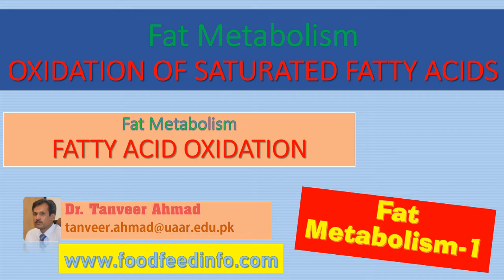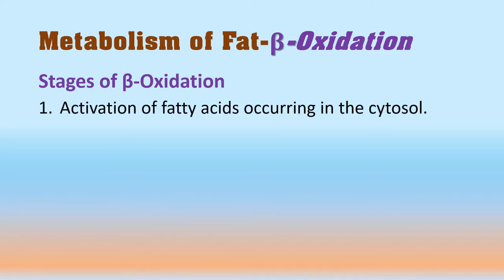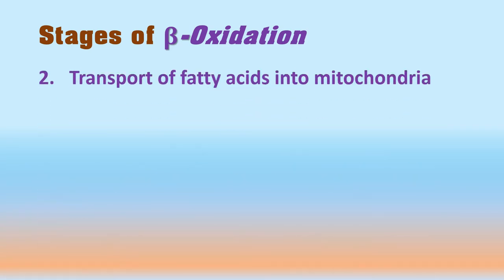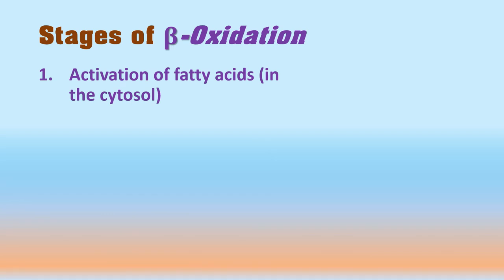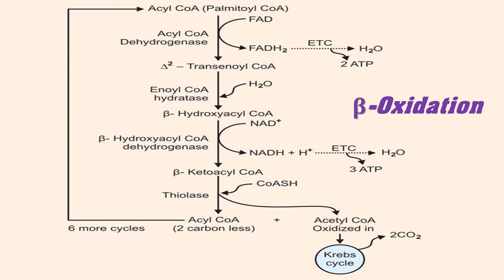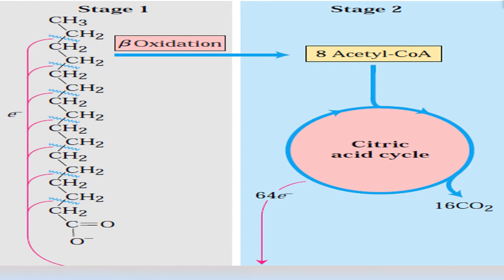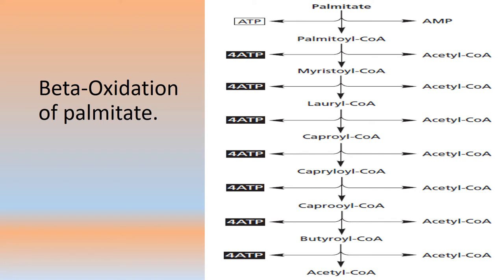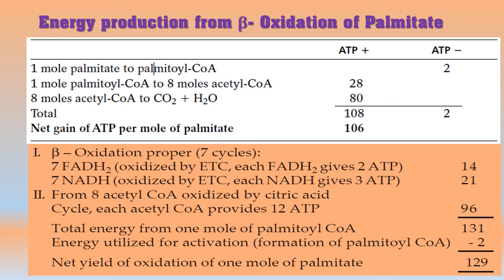Fat Metabolism-Beta Oxidation of Saturated Fatty Acids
Fatty acids in the body are mostly oxidized by β-oxidation. It may be
defined as the oxidation of fatty acids on the β-carbon atom. It is a cyclic
process. In each cycle, active fatty acid (acyl CoA) is degraded to give
acetyl CoA (2 carbon compound) and acyl CoA two carbon less than the original acyl CoA.
Site: Most of the tissues except the brain, RBC, and adrenal medulla.
Subcellular site: Mitochondria since various enzymes for oxidation are
present.